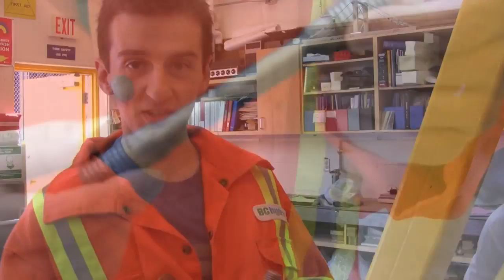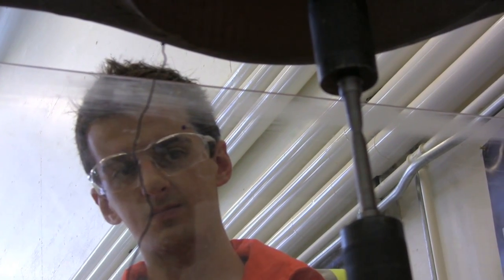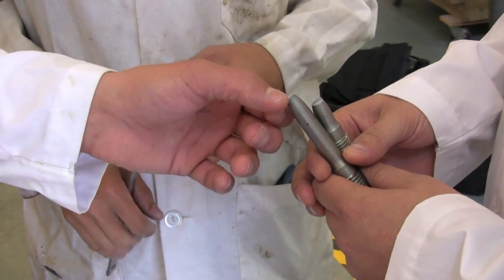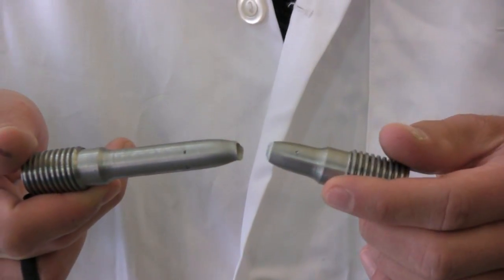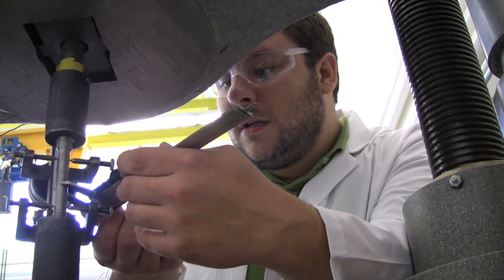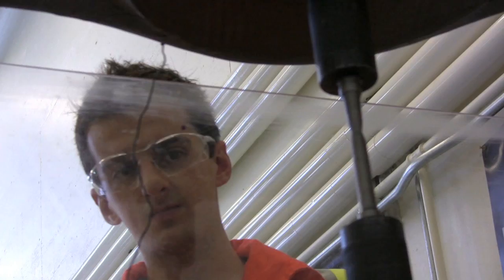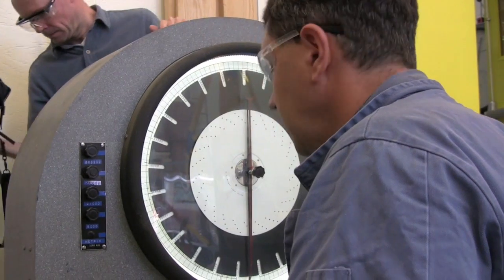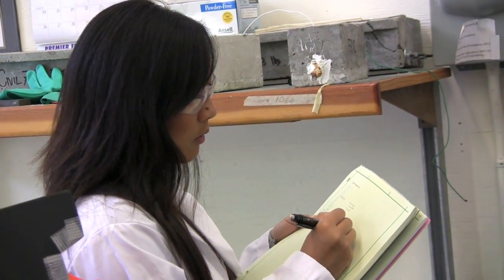BCIT Civil Engineering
Step into BCIT's Civil Engineering structures lab as students conduct a tensile test to see how far they can stretch steel to its breaking point.

The Canadian Engineering Accreditation Board (CEAB) recently granted national accreditation to BCIT's Civil Engineering degree program. This milestone achievement allows graduates of this program to directly apply to APEGBC for registration.